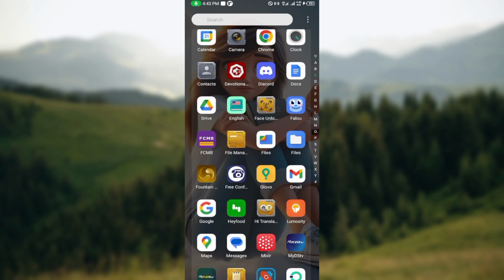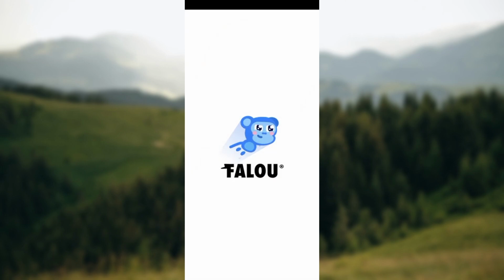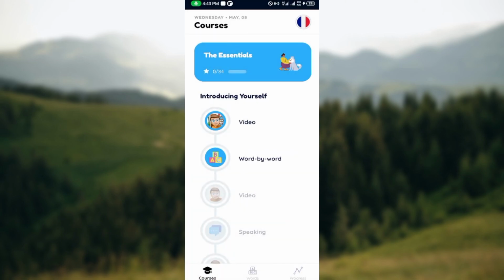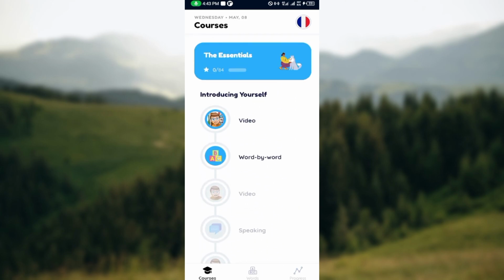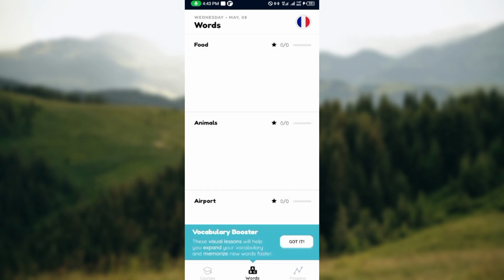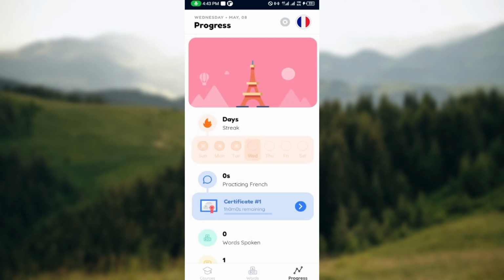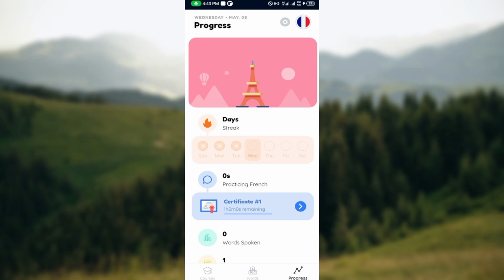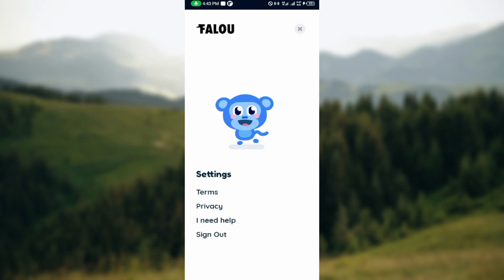How To Log Out Of Falou Account (Quick Tutorial)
In this video I will show you How To Log Out Of Falou Account. It would be good if you watch the video until the end so that you don't miss important steps.